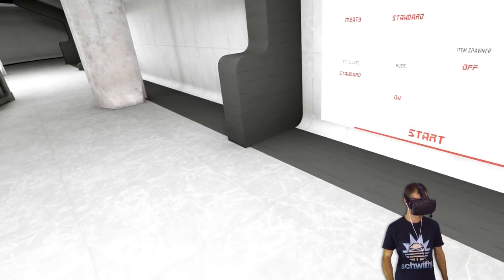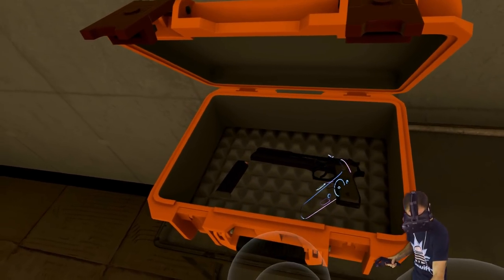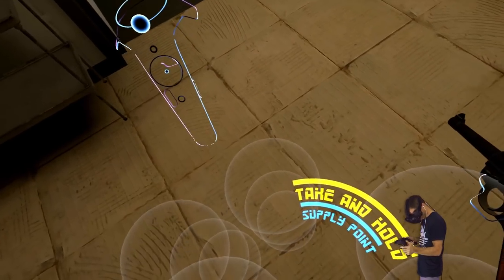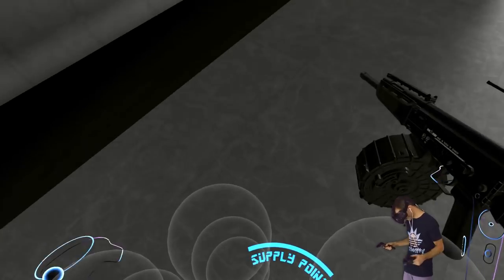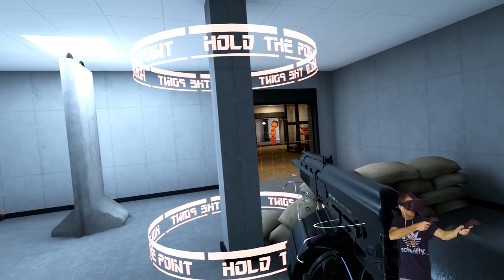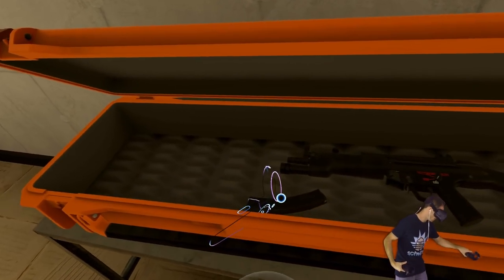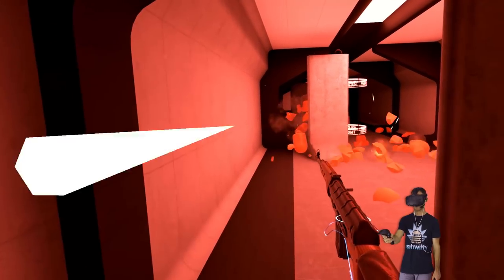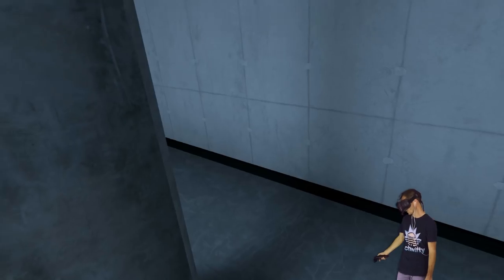AUSTRALIAN VS HOTDOGS WITH GUNS - Hot Dogs, Horseshoes & Hand Grenades VR Gameplay - VR HTC Vive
Hot Dogs, Horseshoes & Hand Grenades VR is a gun simulator sandbox with various minigames and maps to test guns in! We're playing Hot Dogs, Horseshoes & Hand Grenades VR on the HTC Vive. This is a family friendly VR gameplay

ALBANY CREEK
QUEENSLAND 4035
AUSTRALIA

About Hot Dogs, Horseshoes & Hand Grenades VR Game:
Do you like hotdogs? How about horseshoes? Hand grenades? (everyone likes hand grenades) Anyway, we got all that, and guns. So if you like cooking, lawn games, and ordnance, this is the VR sandbox game for you.

Hot dogs, Horseshoes and Hand Grenades is a lazy Sunday trip over to your friends house… if your friend was a retired gun-nut with a warehouse full of toys, a few irritating robot pets, and a bizarre obsession with meat. Head on over to the firing range and learn to operate an arsenal full of firearms. Customize your perfect preposterous tacti-cool arsenal. Compete in structured challenges with global leaderboards. Blast apart meaty bots and then chill out on the range setting off fireworks. Or have some friends over and take turns throwing everything from horseshoes to explosives while making an ass of yourself!